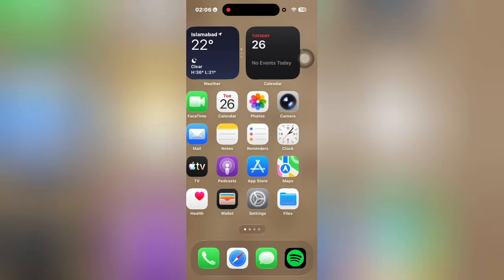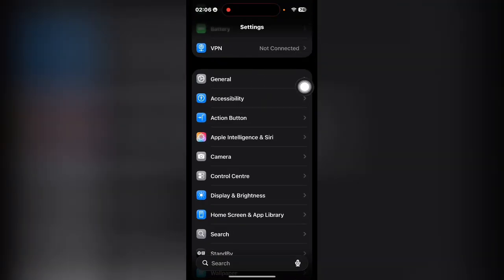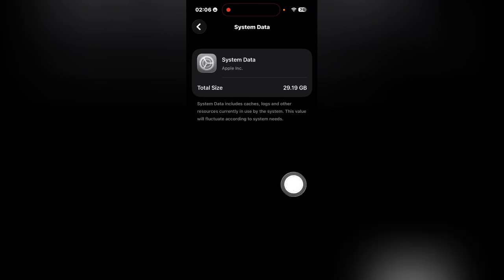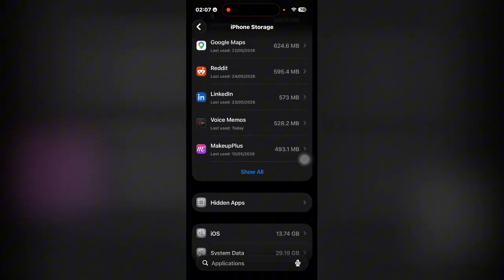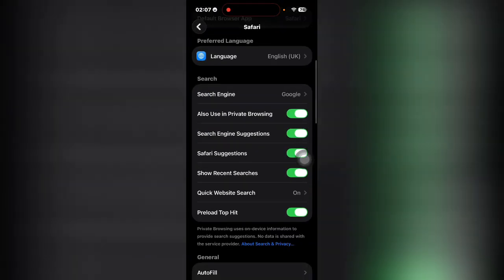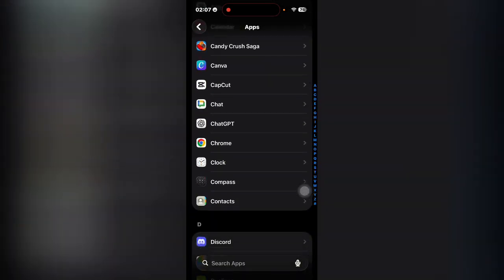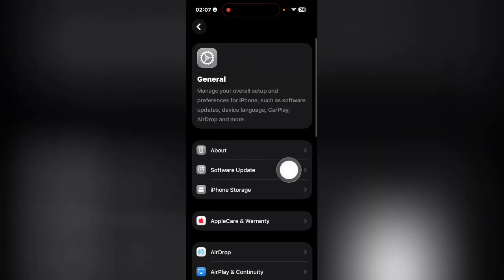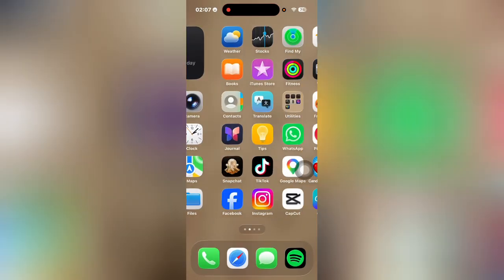How To Clear iPhone System Data Cache Manually (Quick and Easy)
Hi welcome to this video! This "how to" guide demonstrates how to manually "clear iphone cache" to "free up space" on your device. We walk you through navigating your "iphone settings" to address the common issue of "iphone storage full". These "iphone tips" will help you manage your device's memory effectively.